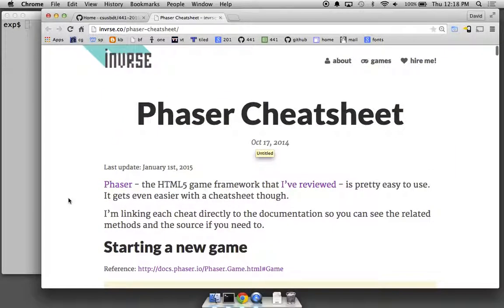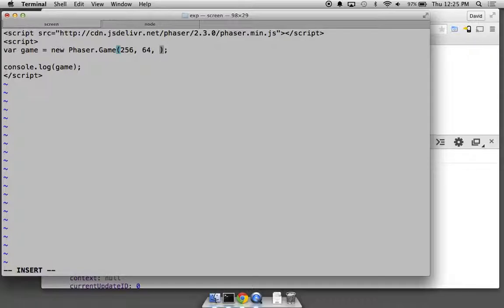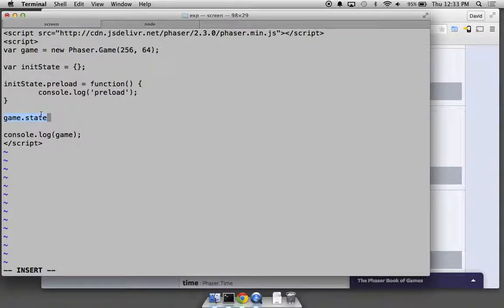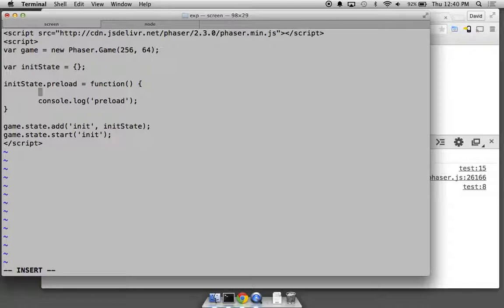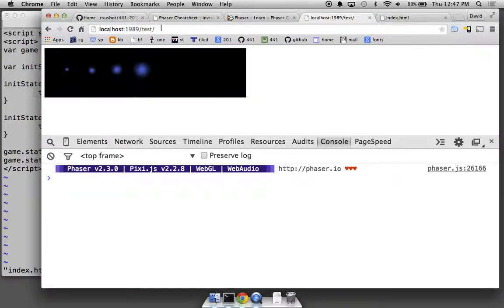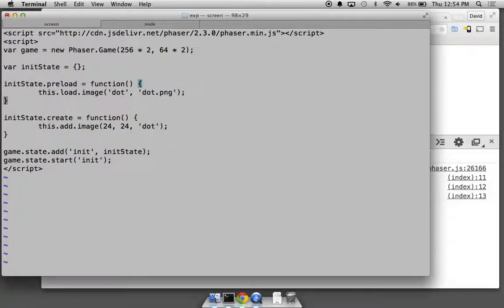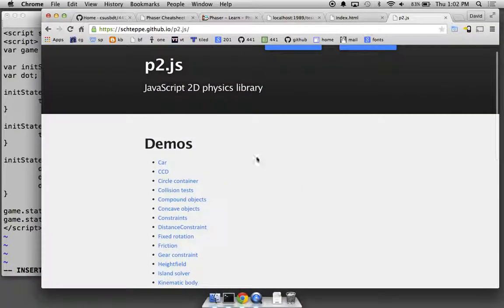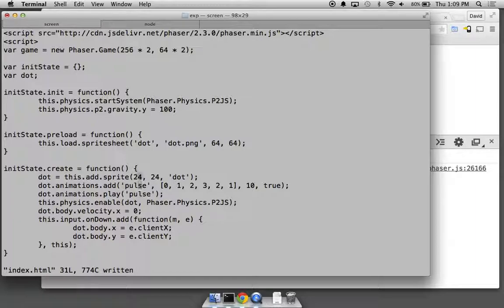CSUSB CSE 441 2015-04-30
Topics: Phaser